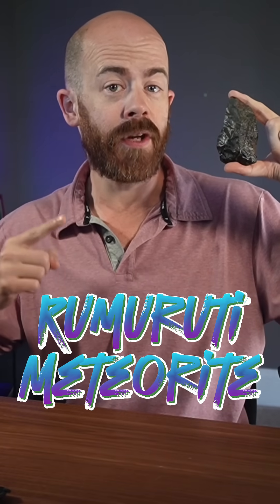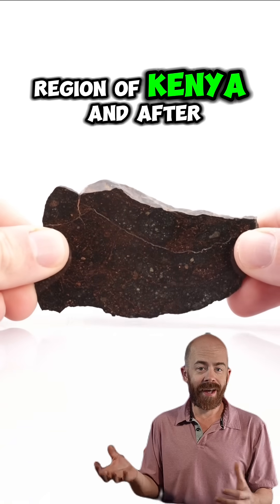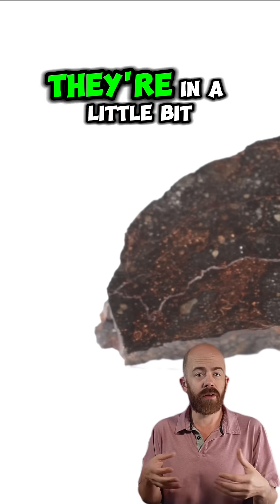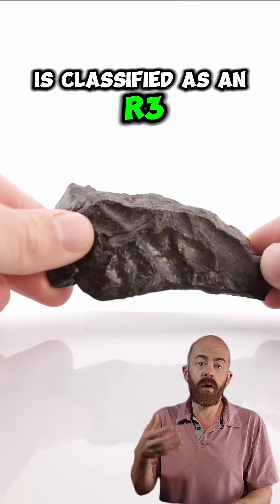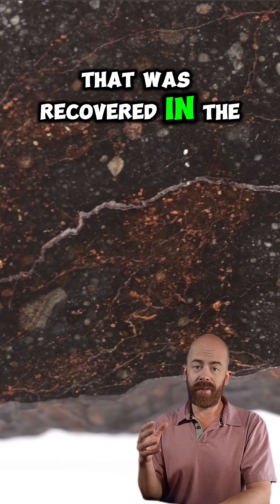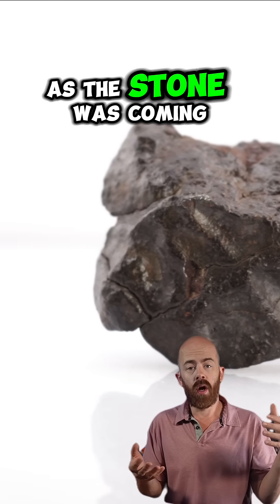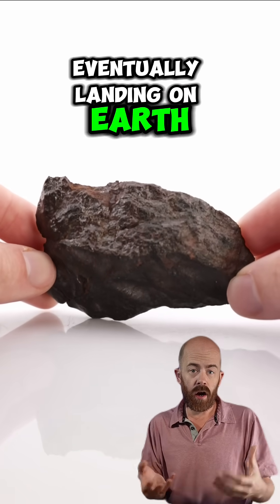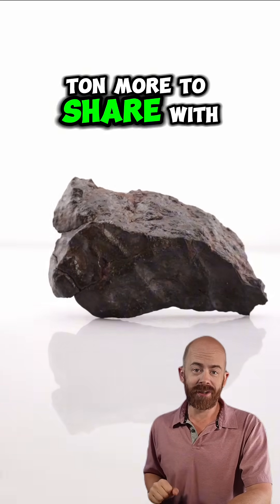Rumuruti! A Rare Meteorite from a Unique Parent Body? Meet the NWA 13758 Meteorite! ☄️